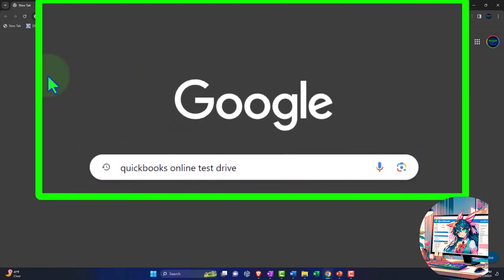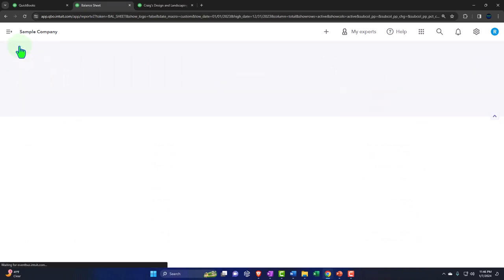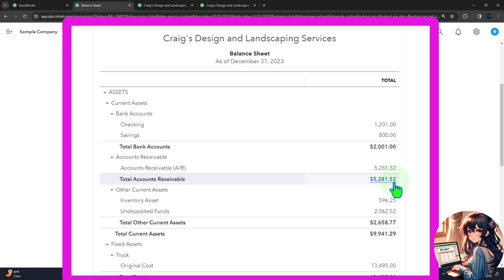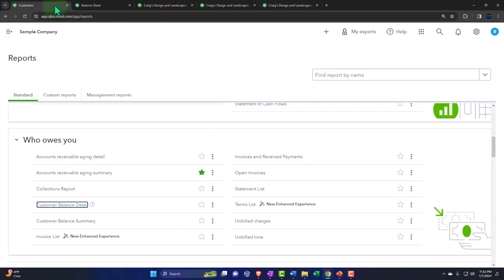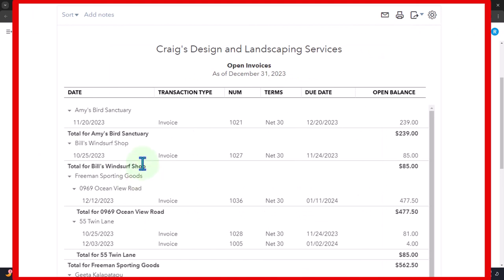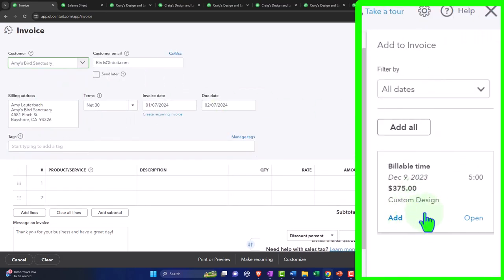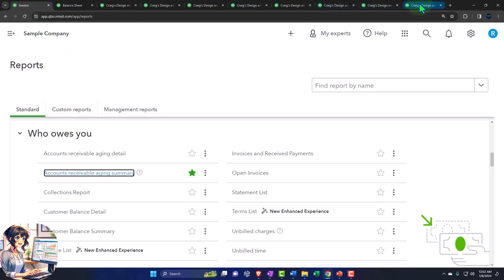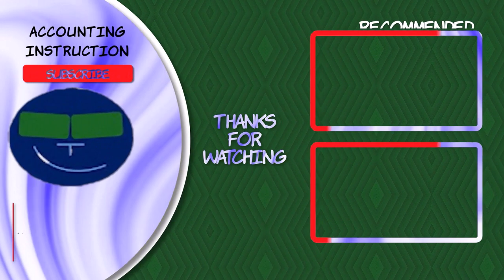Accounts Receivable Aging Reports 4040 QuickBooks Online 2024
Accounts Receivable Aging Reports
QuickBooks Online 2024